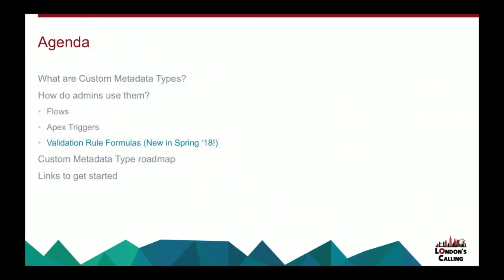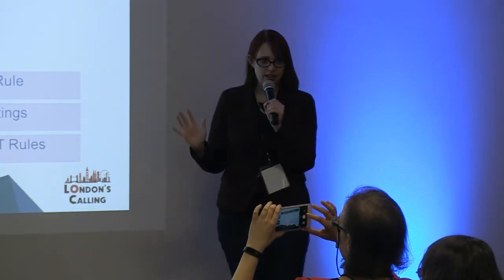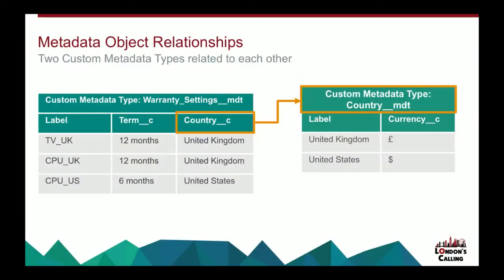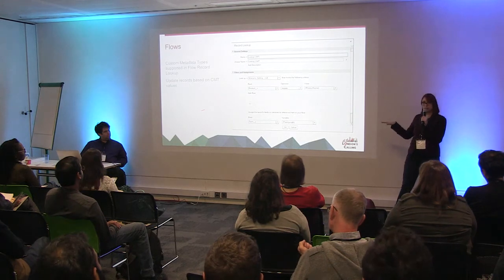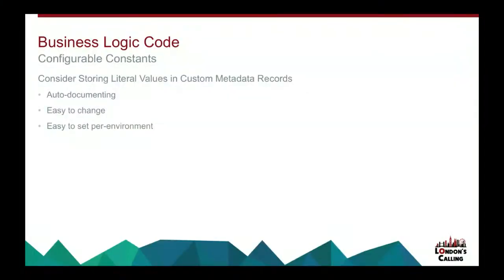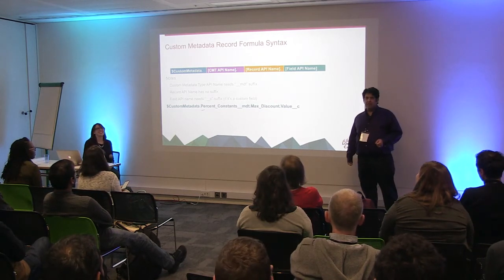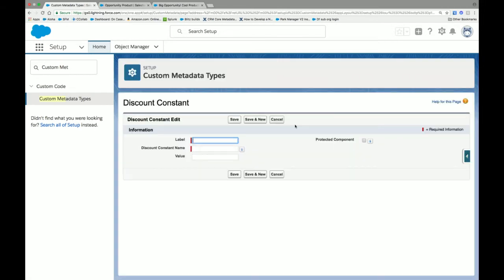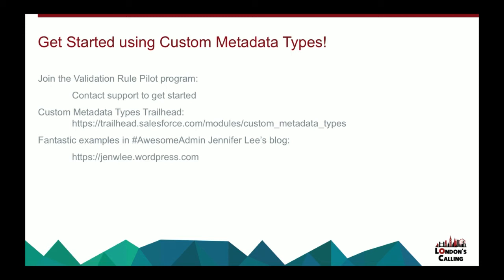Custom Salesforce Metadata Types for Admins with Avrom Roy Faderman & Carolyn Grabill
Many admins have made custom metadata records to configure apps written by devs, but some have gone further—creating types as part of their own low/no code solutions.

We’ll talk about some ways people are doing this today and then dive into our plans for the future of code-free custom metadata use.